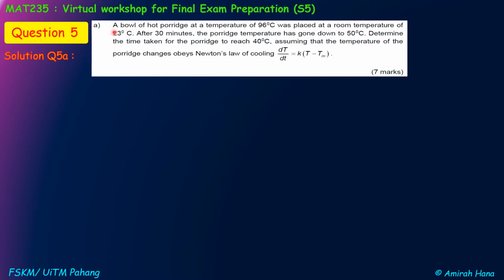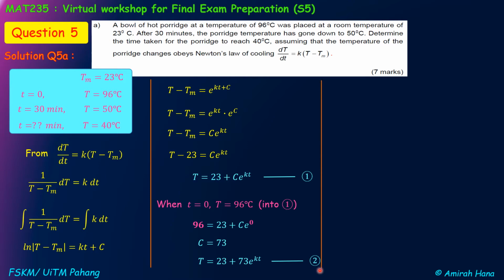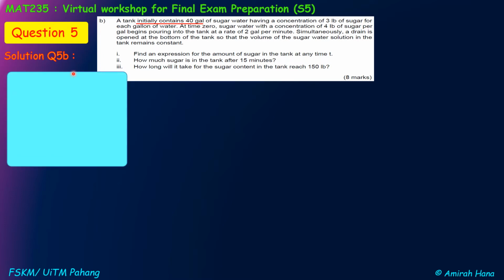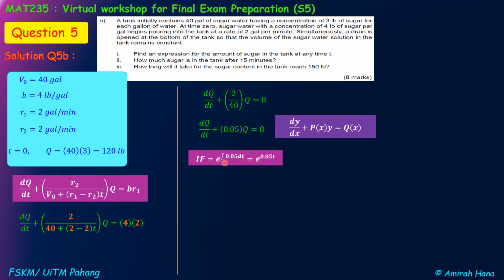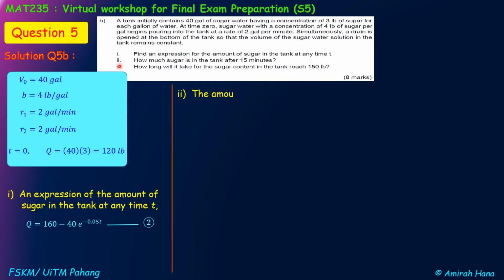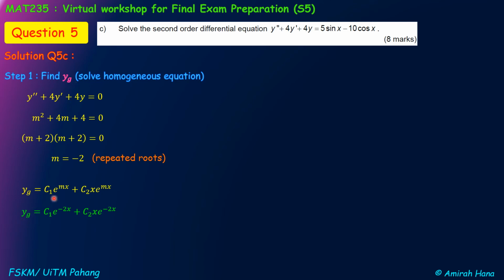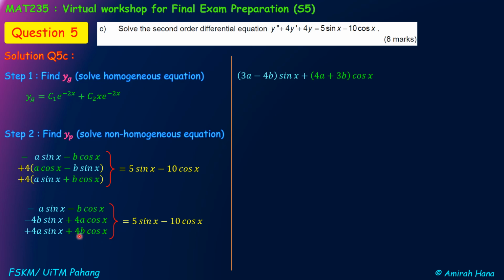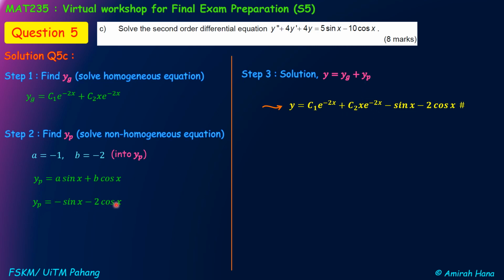virtual workshop for MAT235 (preparation for final examination) S5